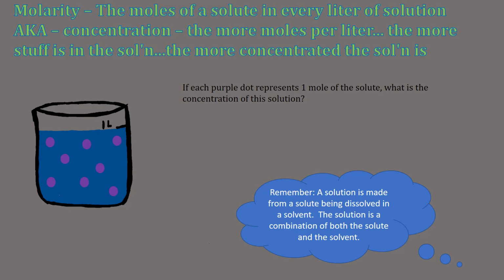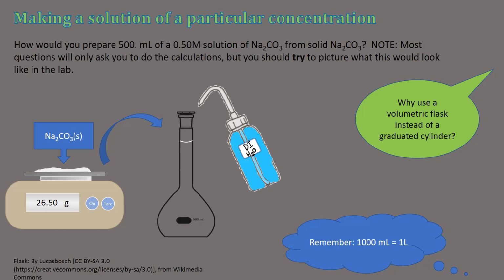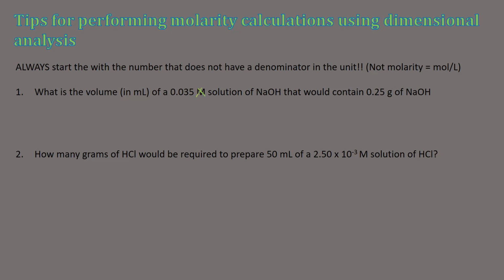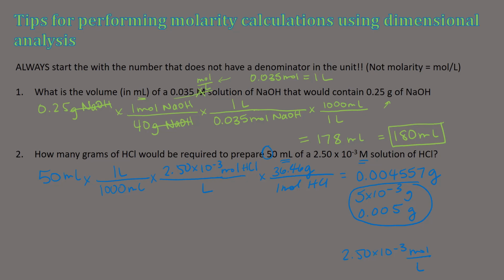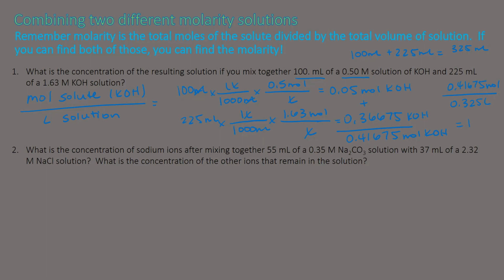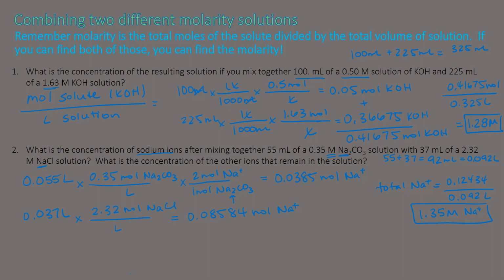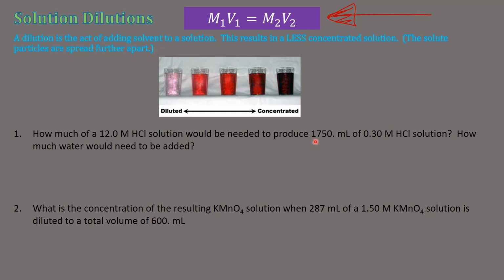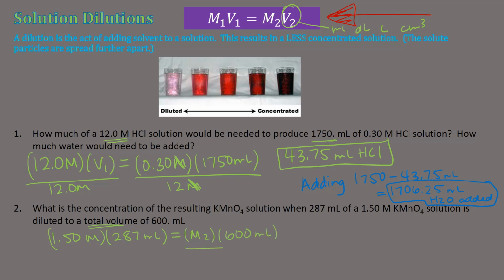3.7 Molarity and Dilutions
Using the molarity as a unit conversion and performing dilutions.